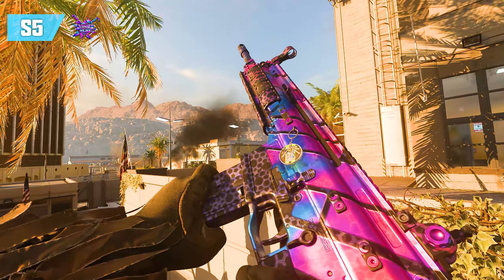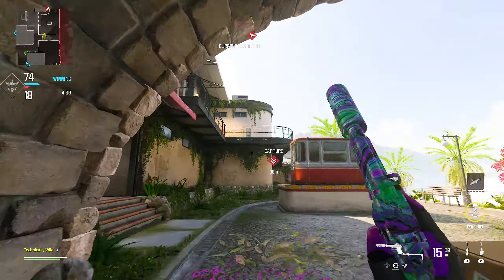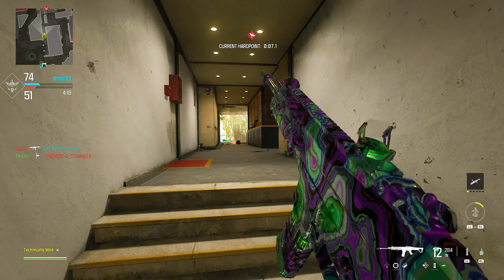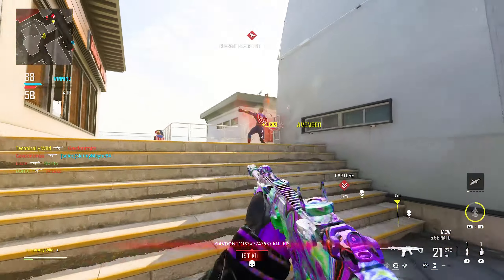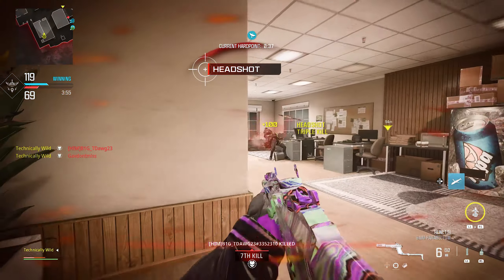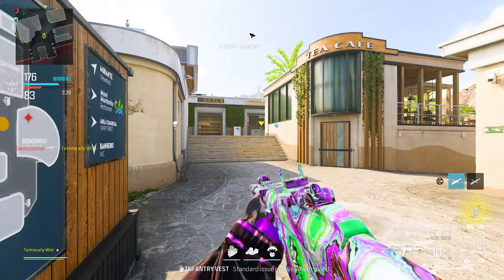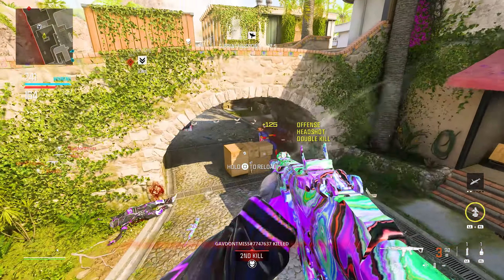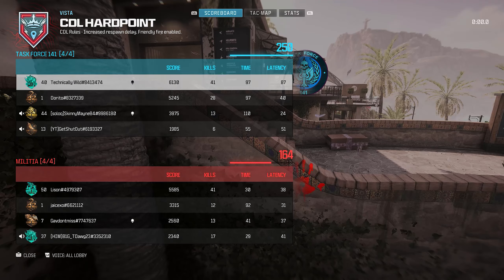How to Unlock the Rarest Camos in Modern Warfare 3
This camo grind is something you forgot about it didn't even know existed. If you are a camo collector you are going to want to get your hands on these, sometimes they are your average camo but in the rare case they are worth the grind. Enjoy!

Music curtesy of Epidemic Sounds